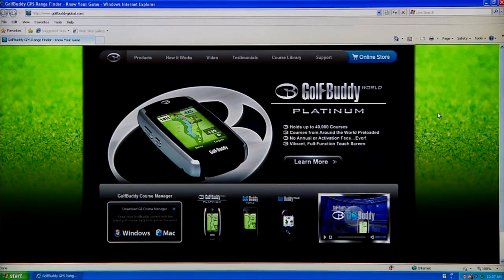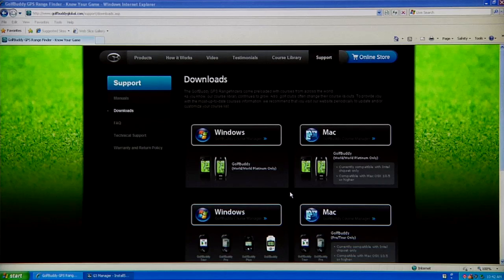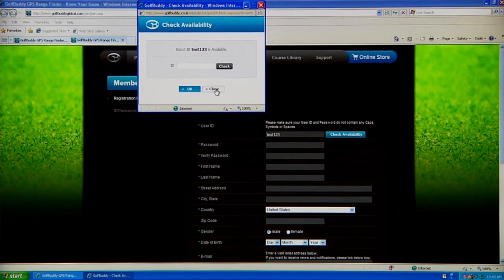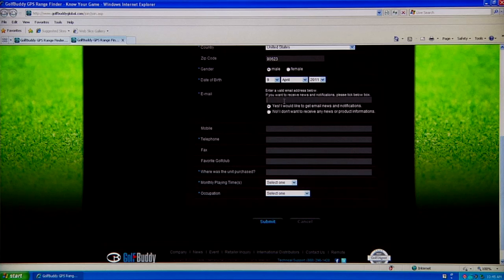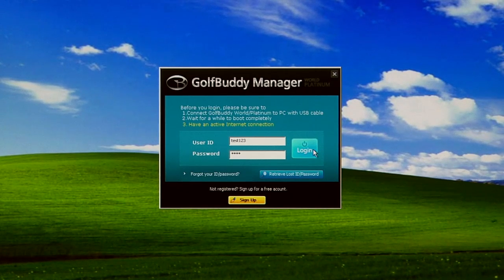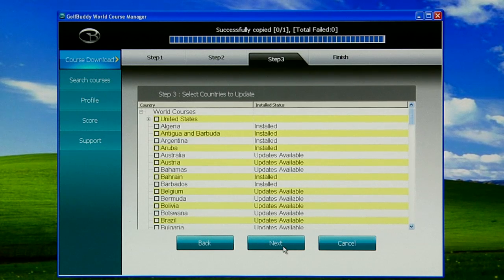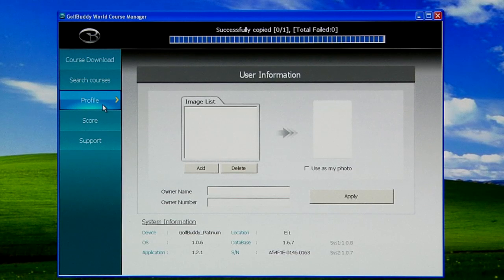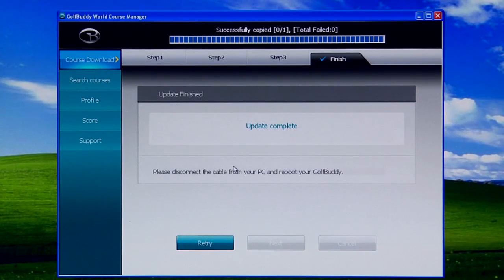World Training Video (12 of 13) - GB Manager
World Training Video (12 of 13) - GB Manager, how to download and install the GB Manager